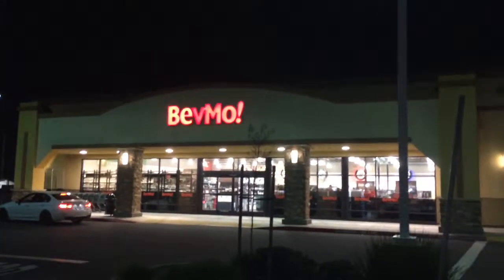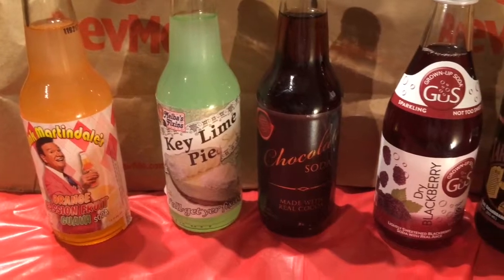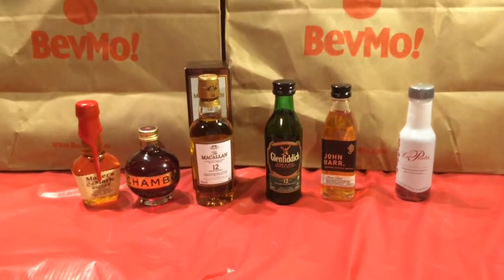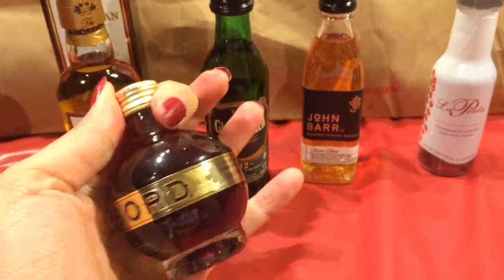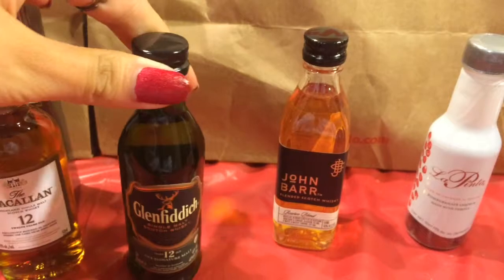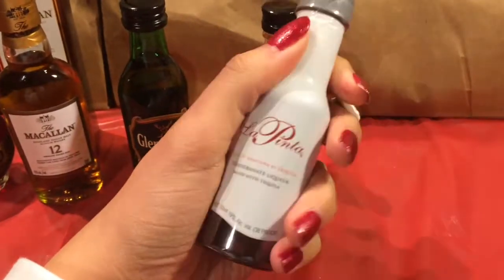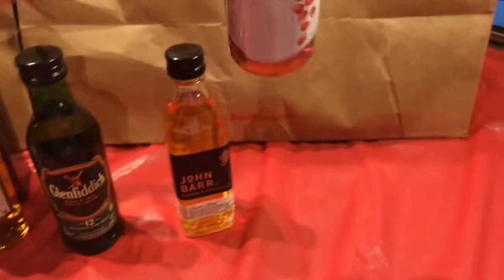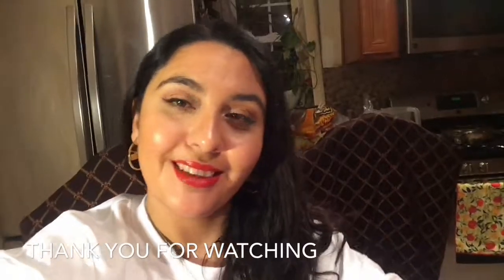Bevmo Haul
Sorry this got a little sappy towards the end and for the lipstick on my teeth lol. I had to film this twice but I hope you enjoy it!!!